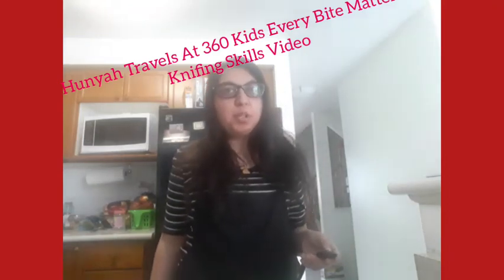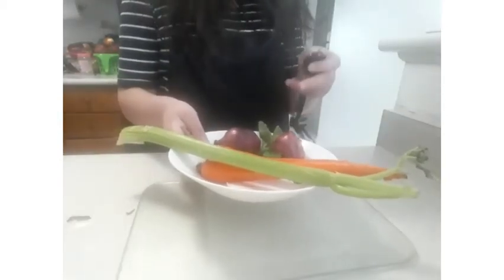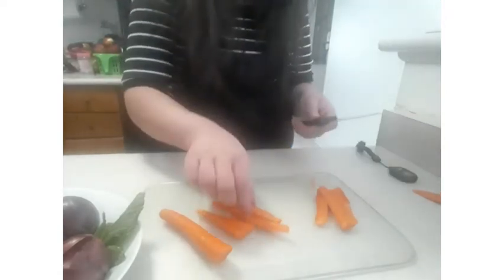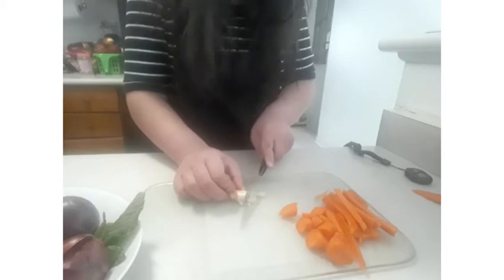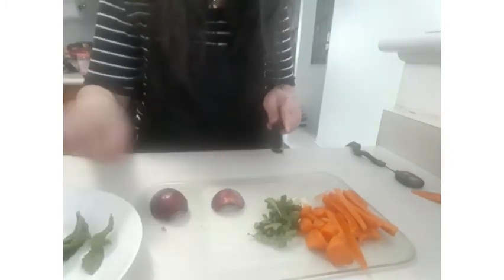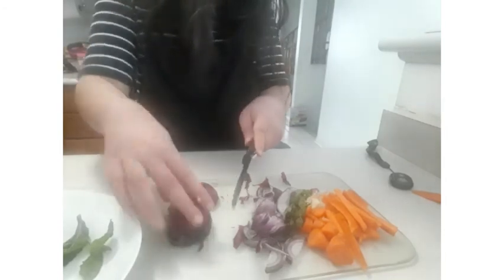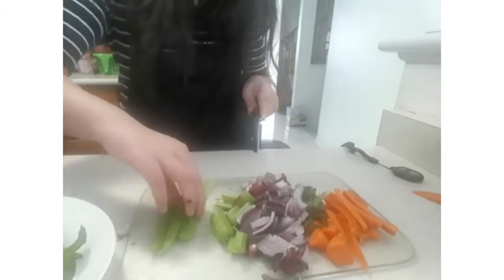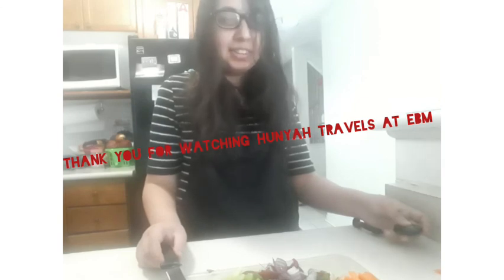Hunyah Travels At 360 Kids EBM Every Bite Matters Knifing Skills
Hi,
Its Hunyah Travels and today on Hunyah Travels at 360 Kids EBM Every Bite Matters.
I am showing different cuts for cutting vegetables.

Follow Hunyah Travels Instagram Page